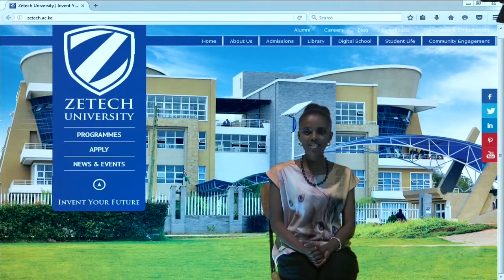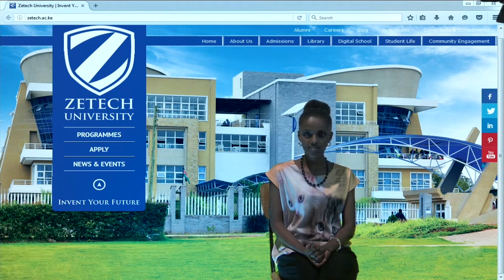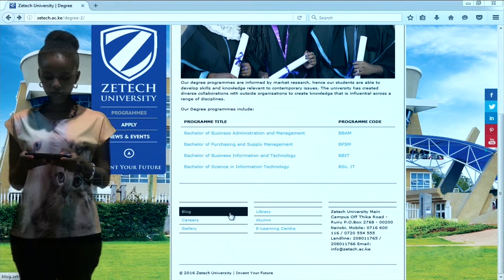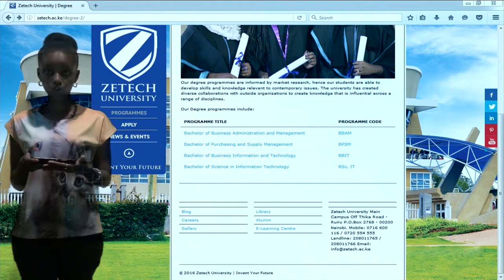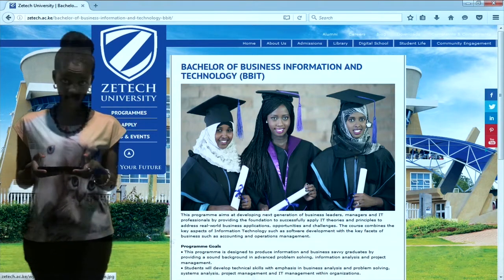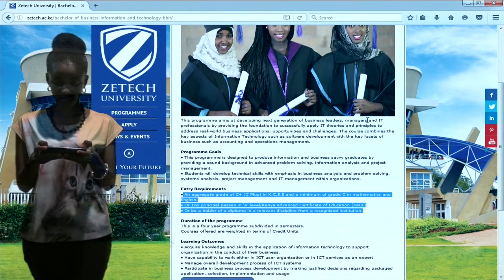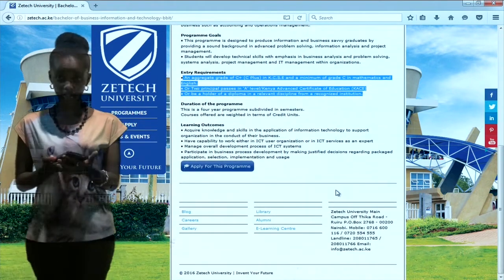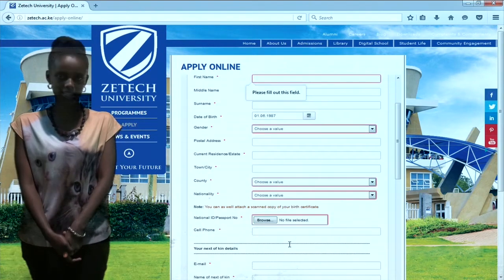UNIVERSITY AND COLLEGE REVIEW ZETECH UNIVERSITY